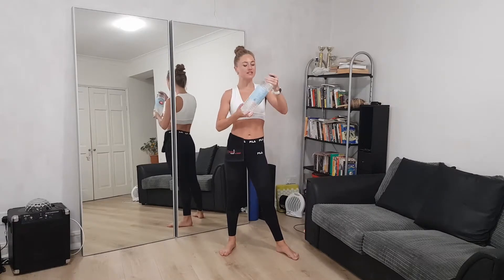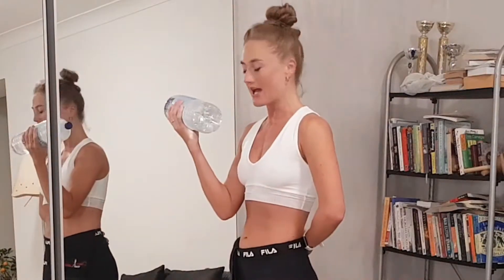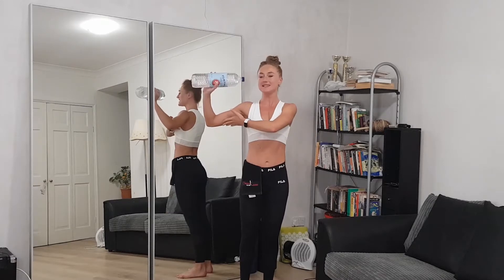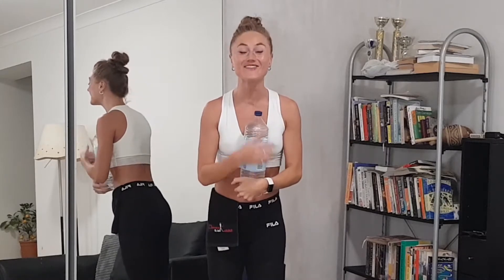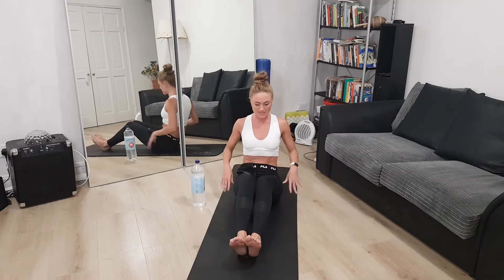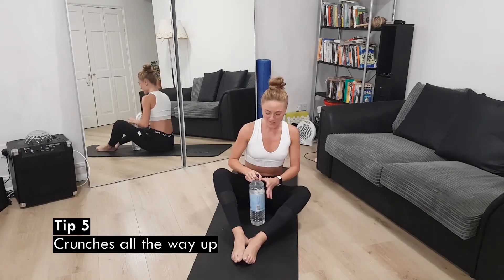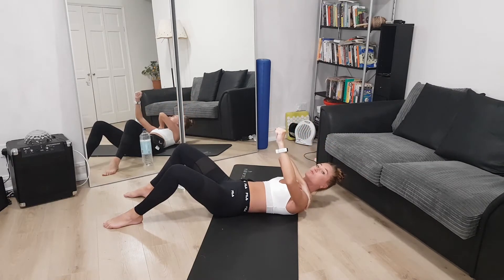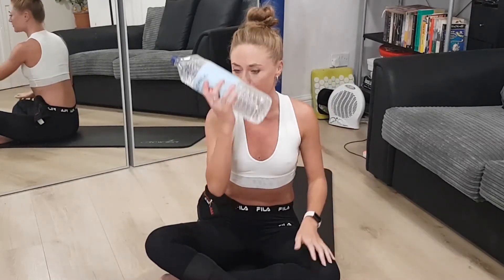5 Resistance Exercises You Can Do With A Water Bottle - Home Workout Ideas - Dance With Rasa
5 Resistance Exercises You Can Do With A Water Bottle - Dance With Rasa

Today, we're doing a water bottle workout! I love to do home workouts, and know that some people don't have weights at home, which is why I'm showing some of my favourite exercises that can be done with a simple water bottle! Try them and see how you do - I hope you like it!